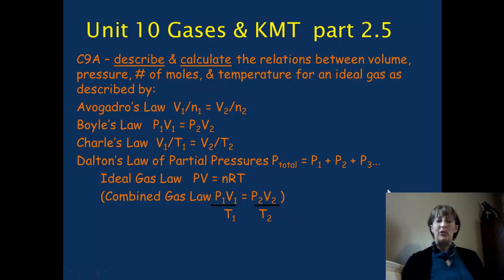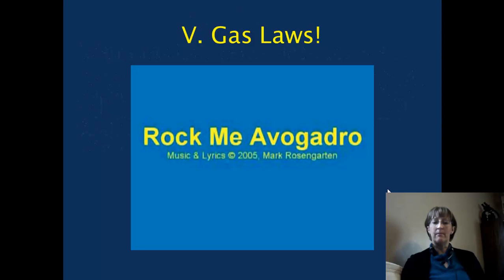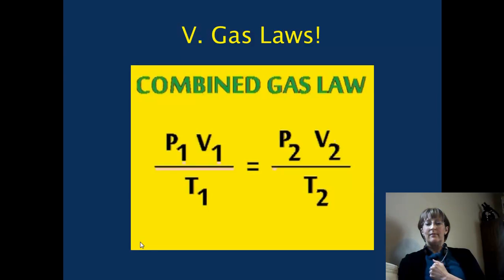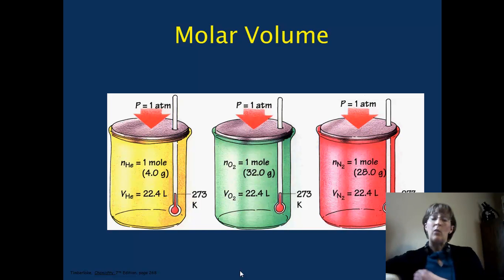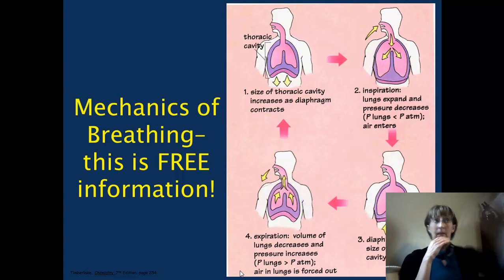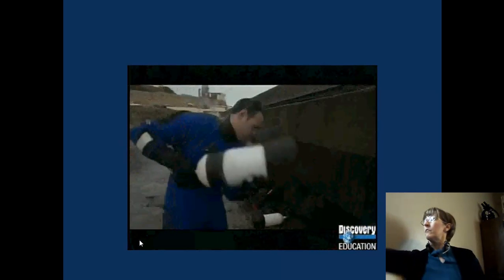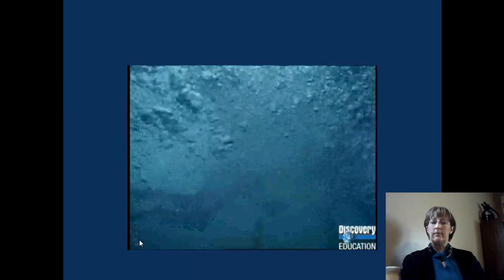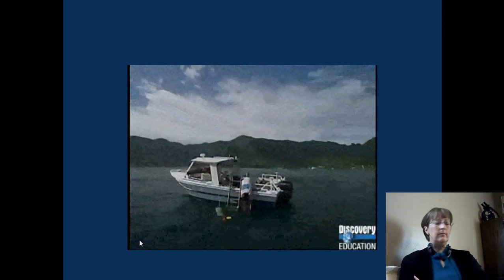mshowardchemistry unit 10 notes gases pt 2 5